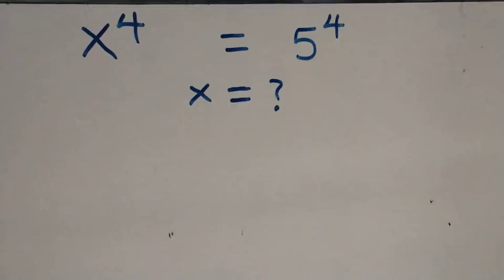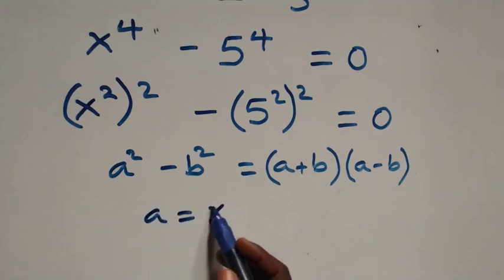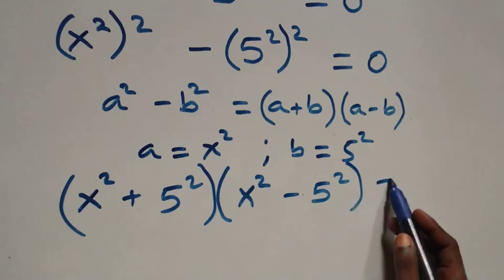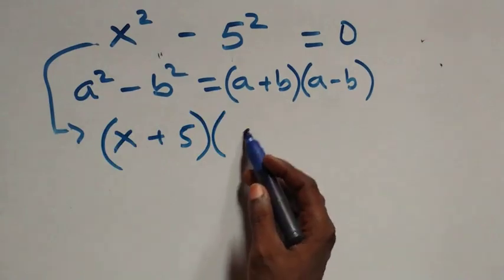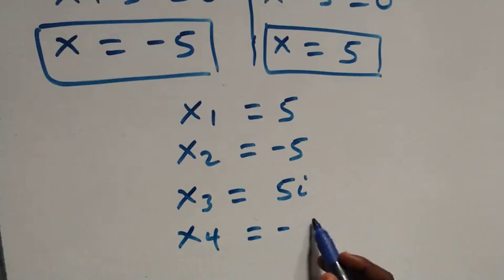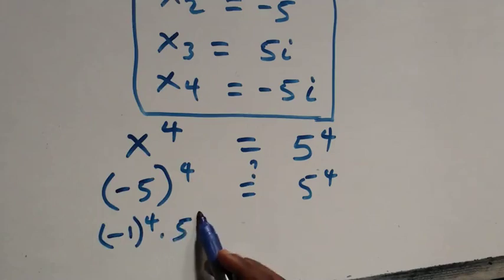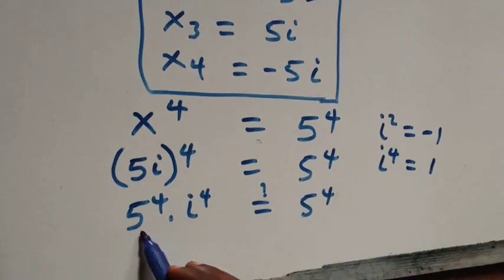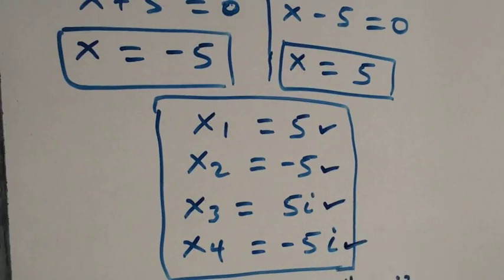Germany | Can you solve this? | Math Olympiad